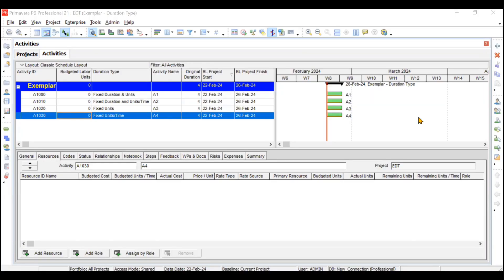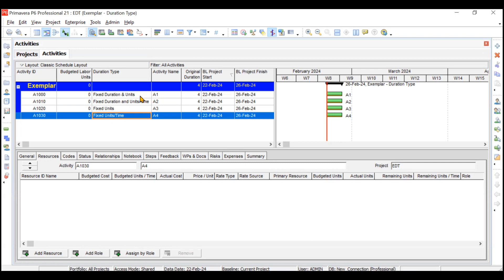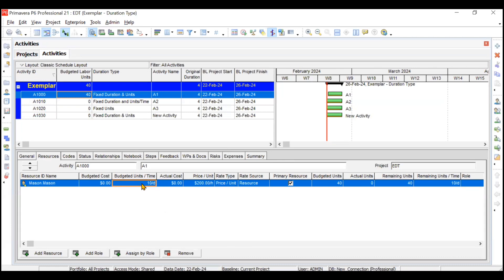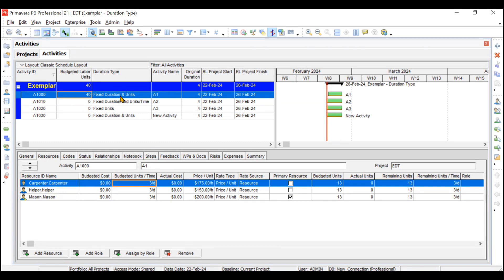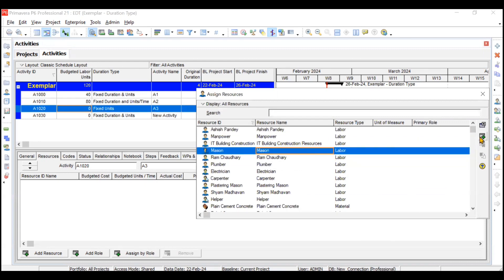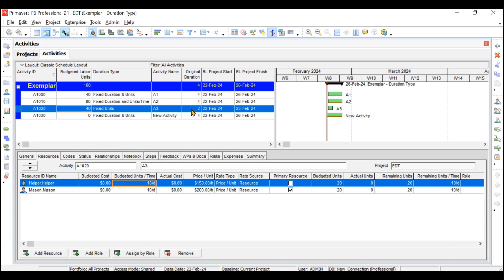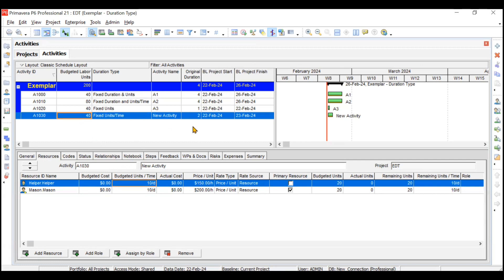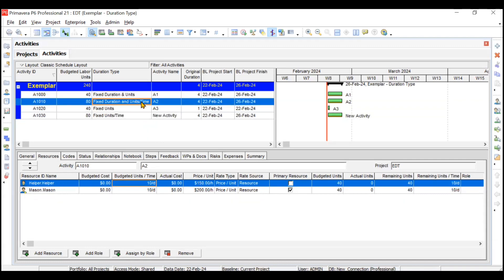29 Duration Types Explained with Example in Primavera P6